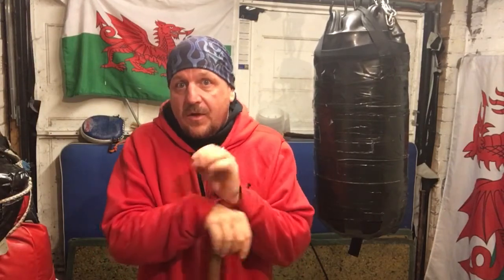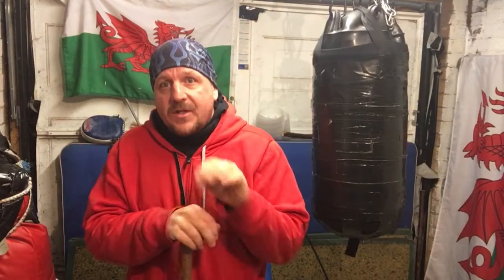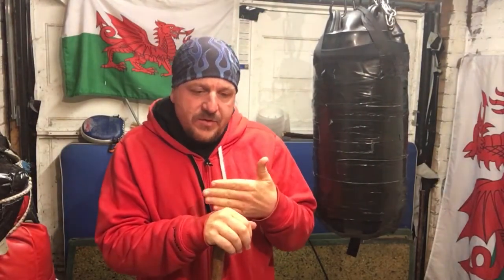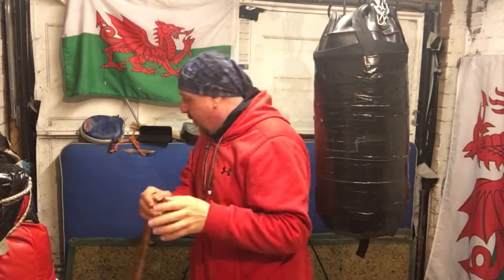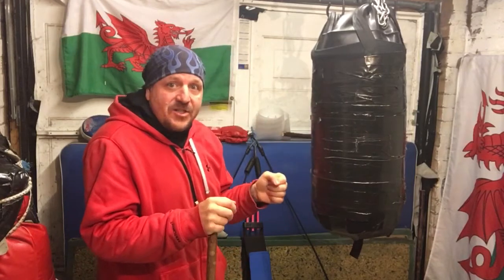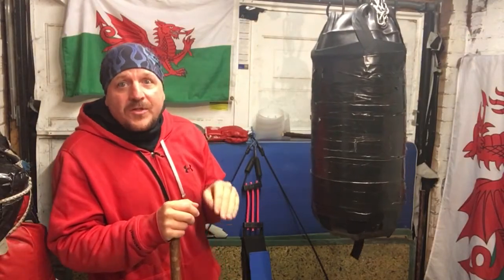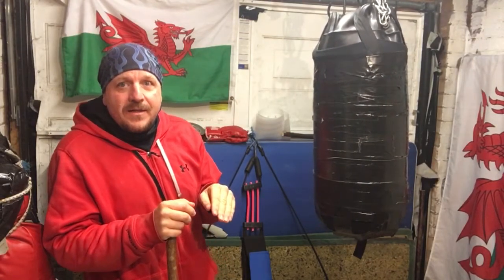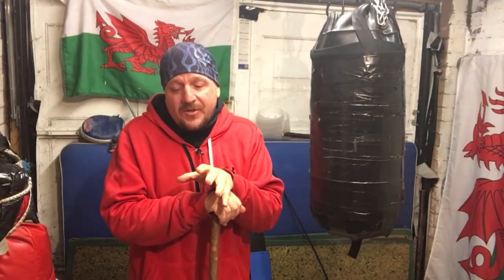Science and the bare knuckle punch part 7 kinetic punching